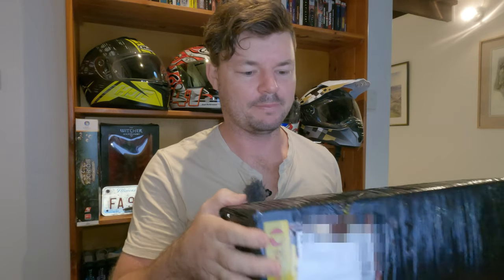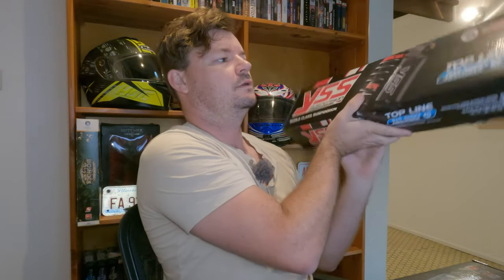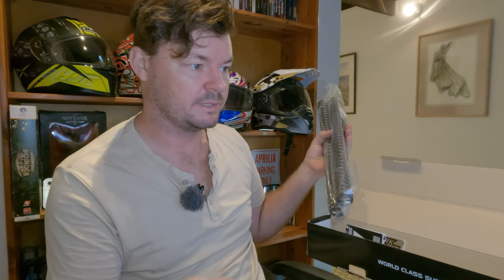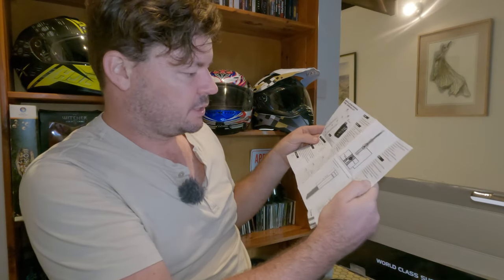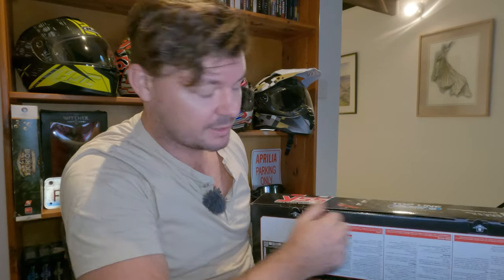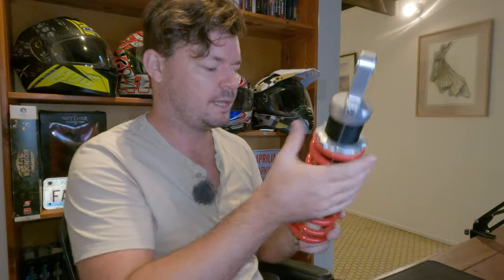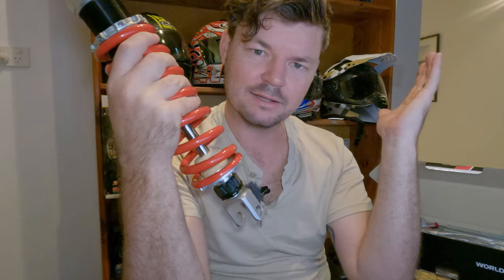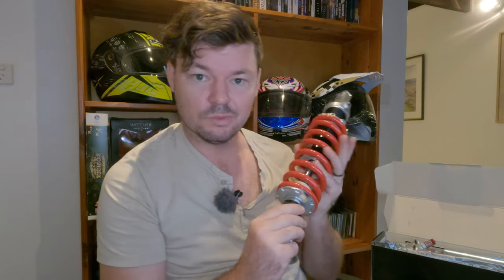KLR 650 MASSIVE suspension upgrade unboxing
Its time people, a new shock and an upgrade kit for the forks.

I've opted to use YSS suspension both front and rear. I've gone with the MZ456 shock and the fork upgrade kit. Now time to unbox them and see how they look.

Gen 3 KLR650 windscreen risers